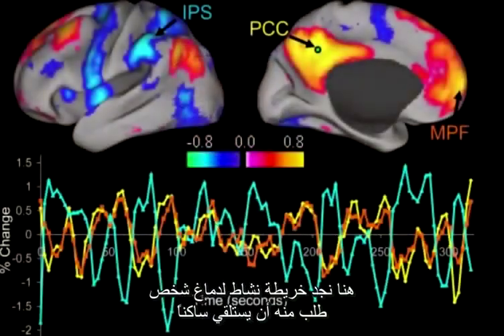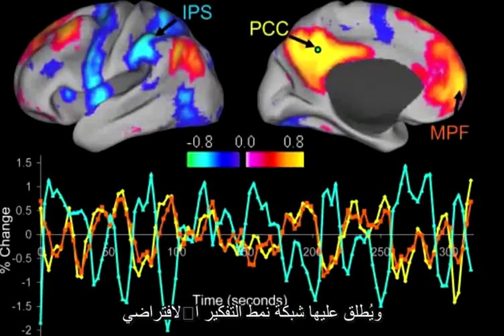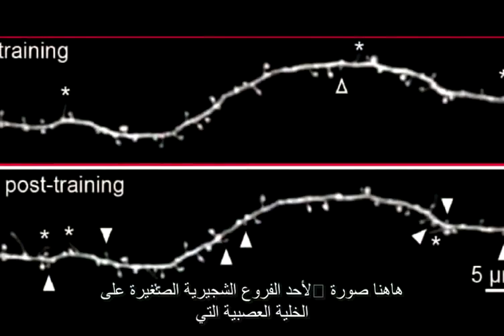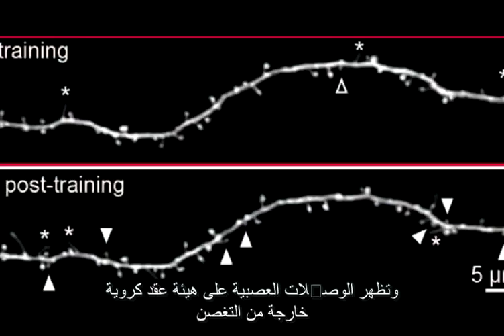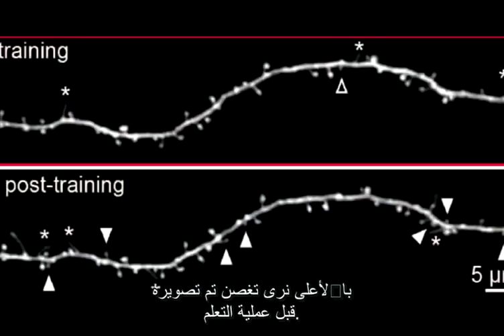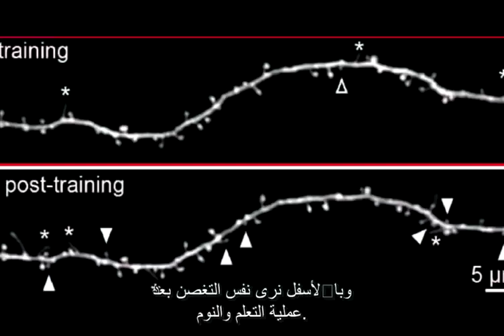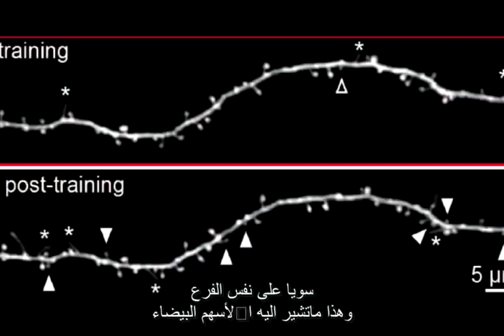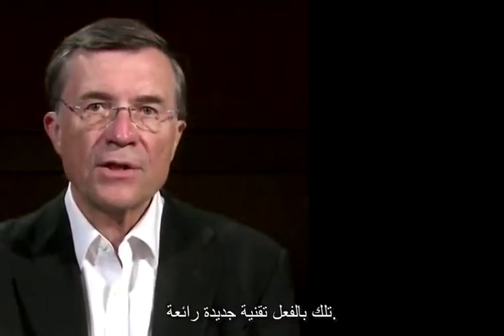4_تعلم كيف تتعلم| ماهو التعلم